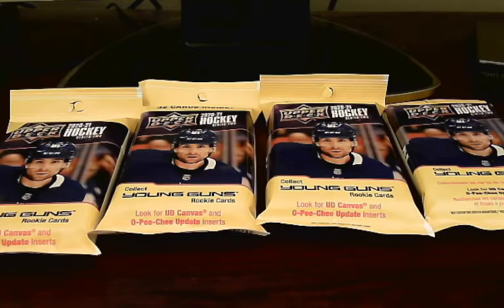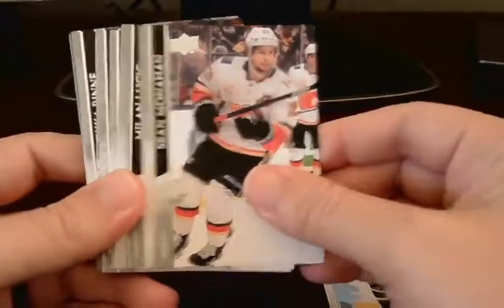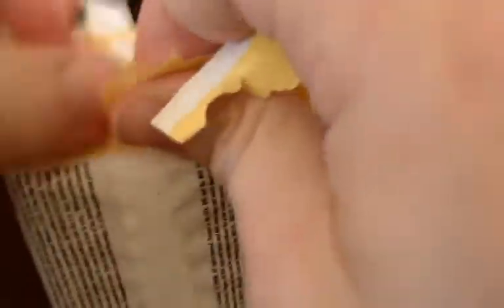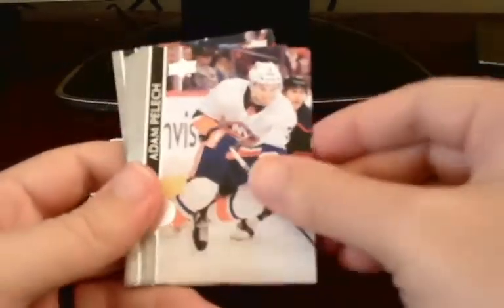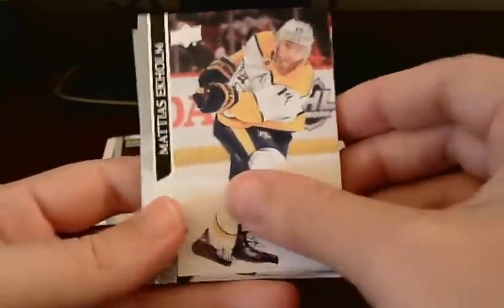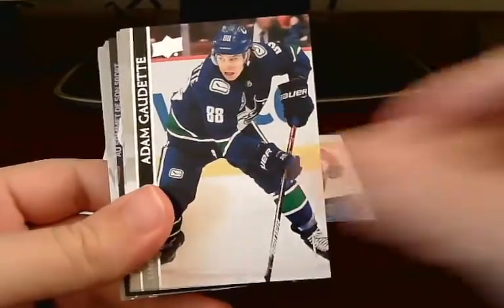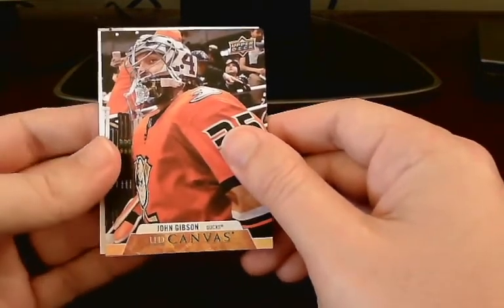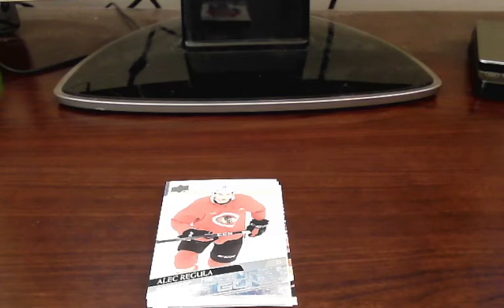NHL 2021 Upper Deck Series 2 - 4 Fat Pack Openings!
Opening 4 fat packs of NHL 2021 Series 2.